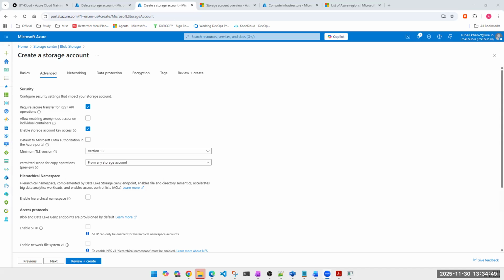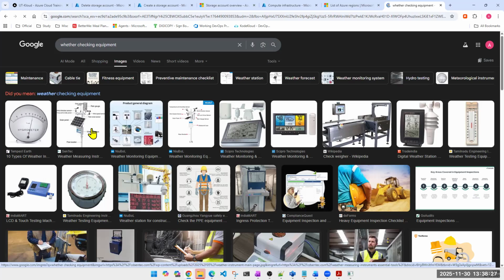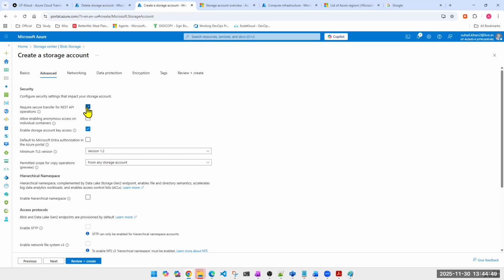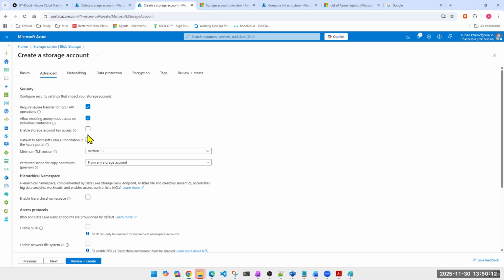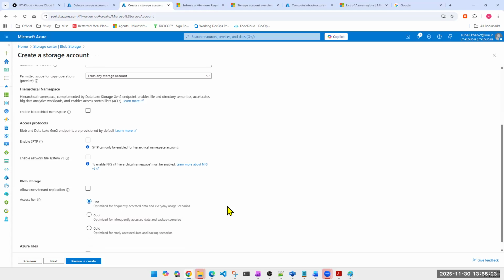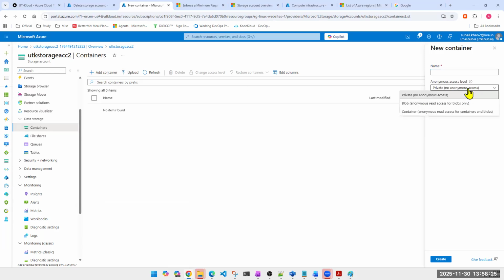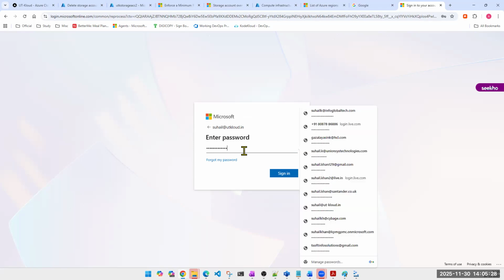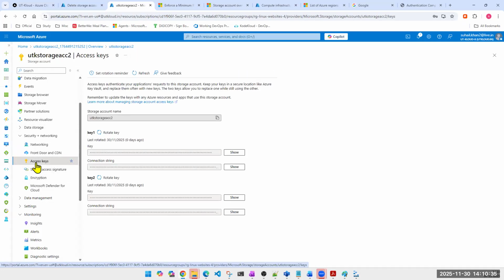Session30 C Aug 2025 Batch Azure Storage Account Access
The purpose of this session is to cover: Azure Storage Account Access